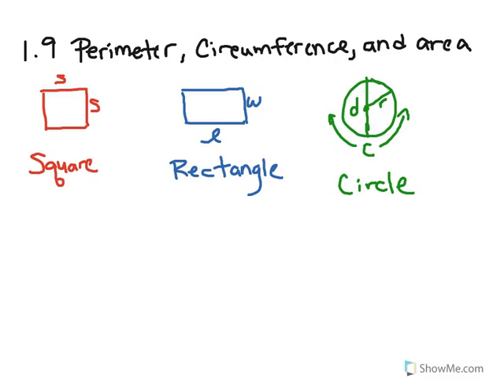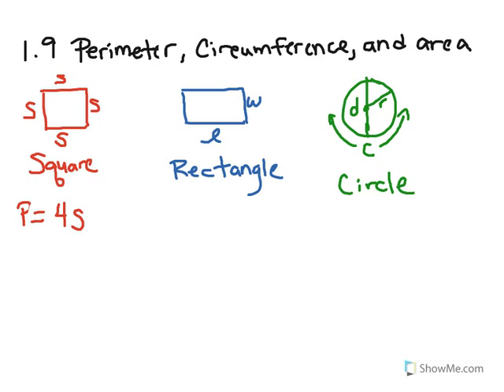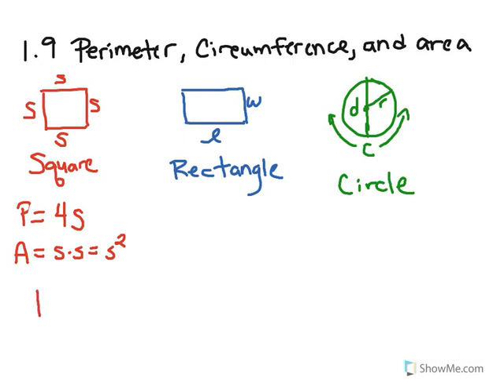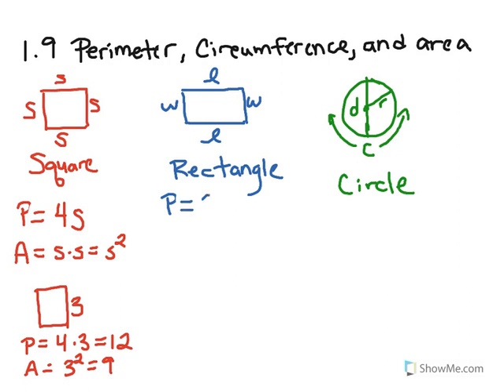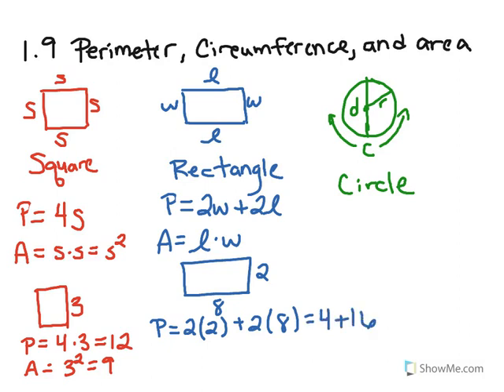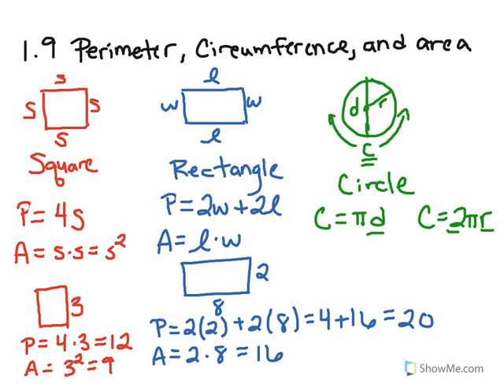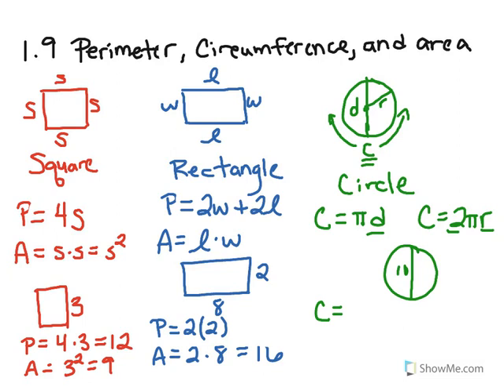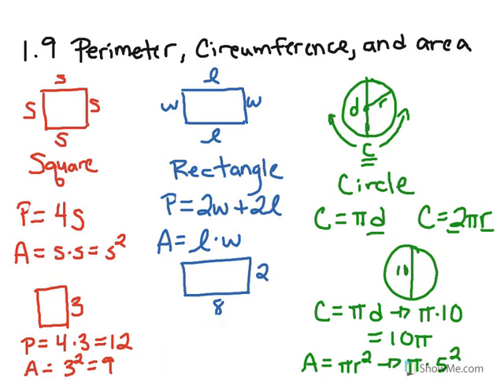How to Math: 1.9 Perimeter, Circumference, Area